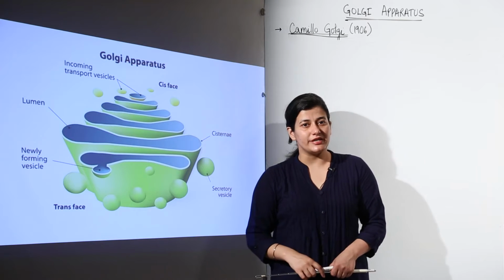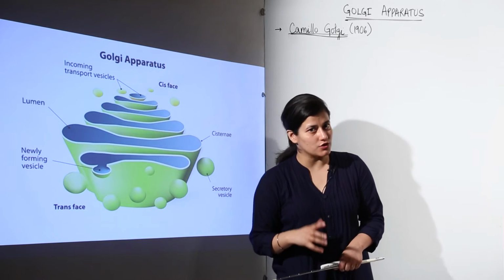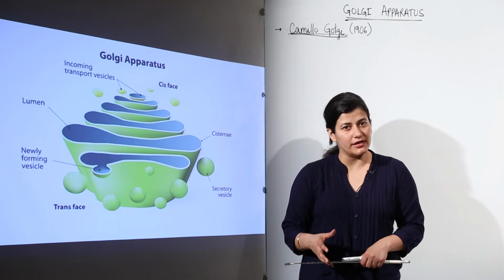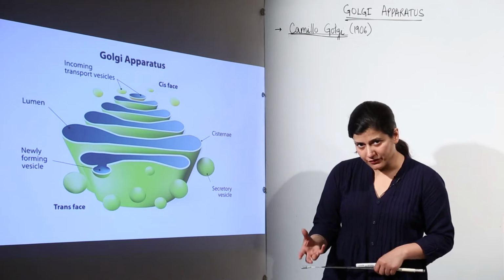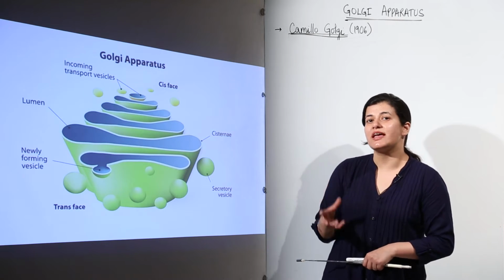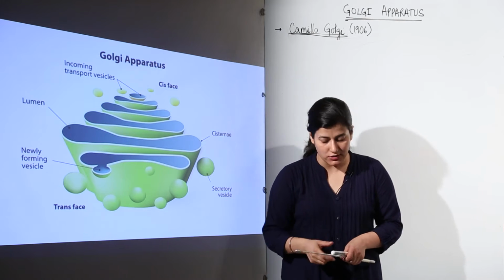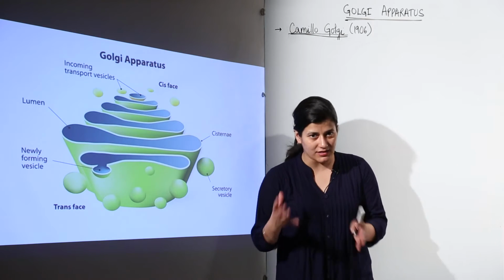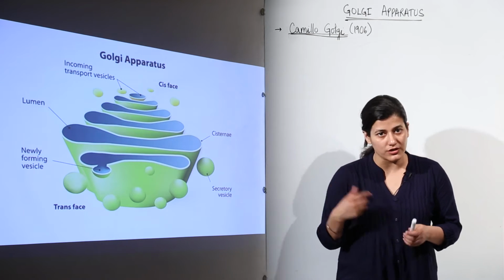ICSE Free Online Lecture l Learn Free l CLASS 11 l BIOLOGY l SECTION C4 l golgi l L25